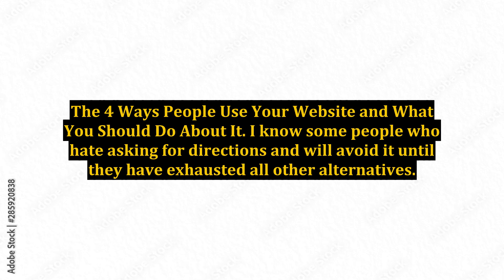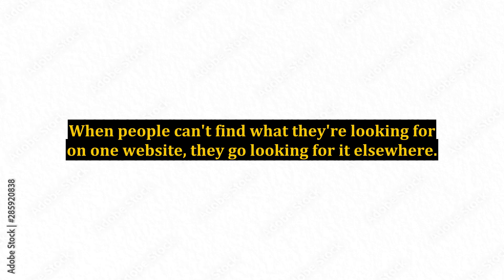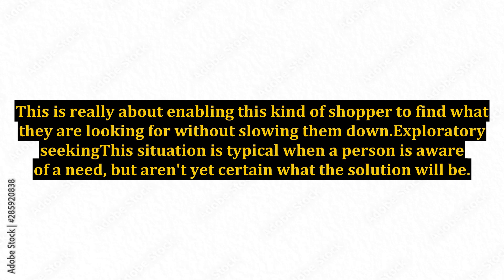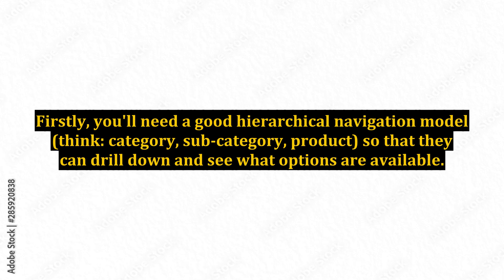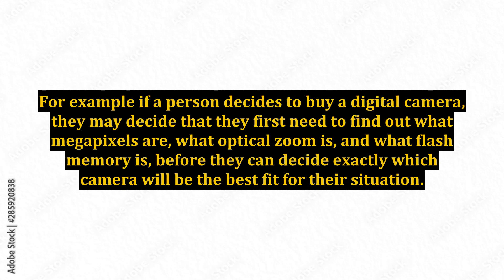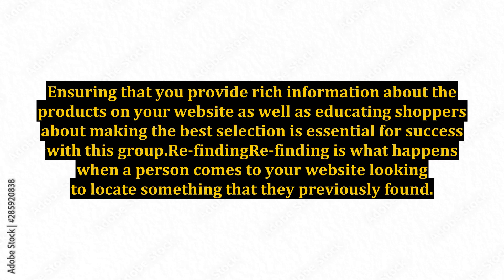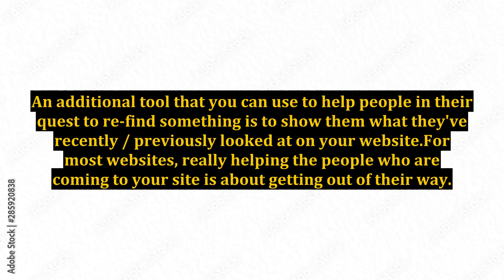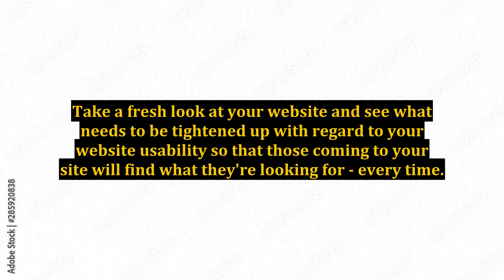The 4 Ways People Use Your Website and What You Should Do About It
website,how to make a website,how to build a website,how to create a website,create a website,website design,make a website,build a website,what is seo and how does it work,website seo,creating a website,website tutorial,how to design a website,how to put your website online,7 extremely useful websites you should be using right now!,host your website on your own computer,hosting your own website at home,host your website online